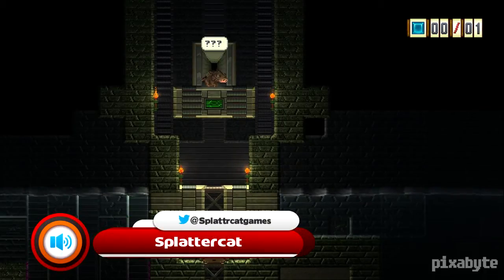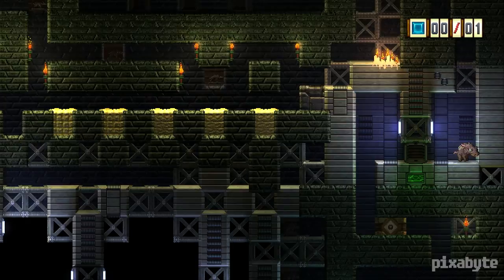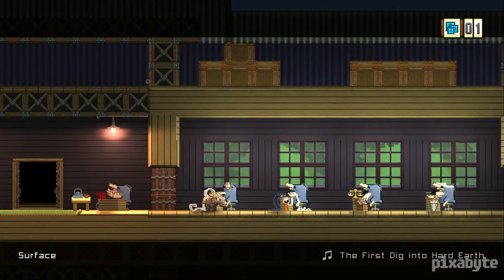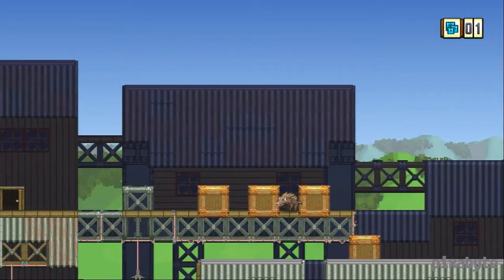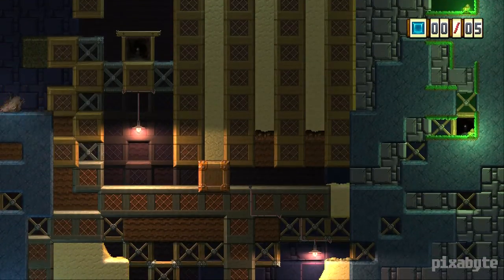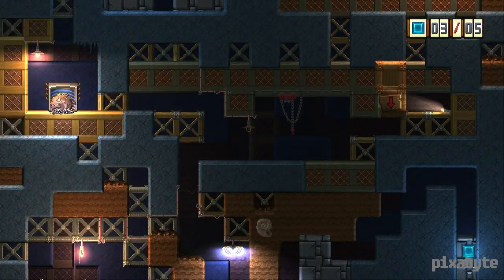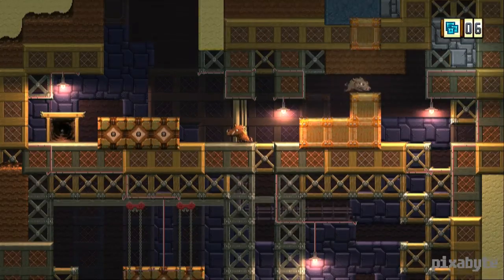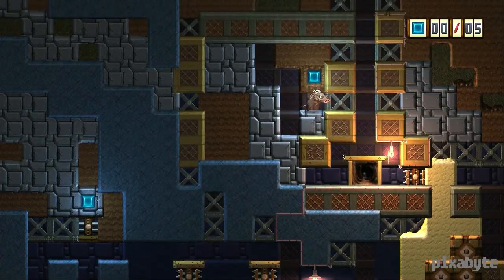Full Bore Gameplay Preview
Splattercat takes a look at Full Bore, a block puzzler with an exploratory twist.